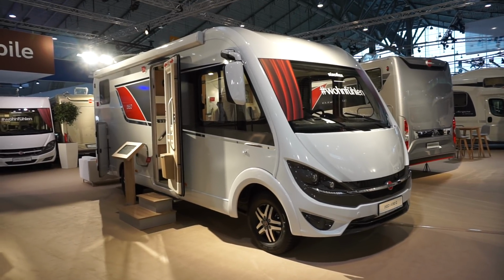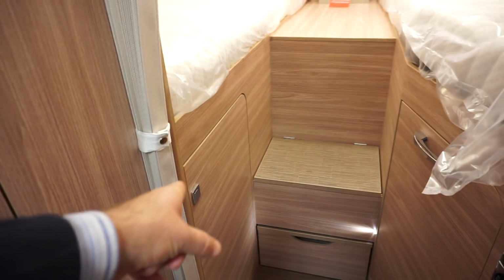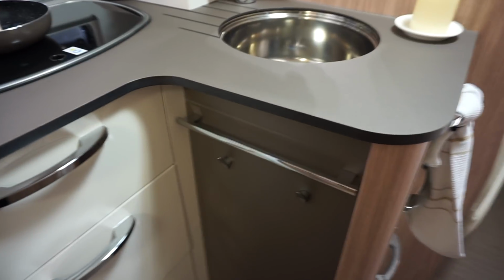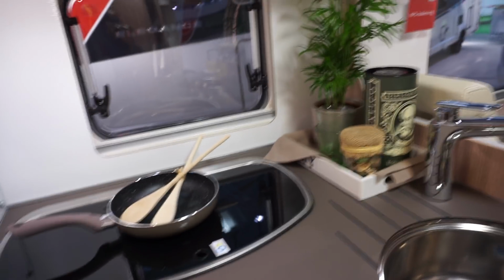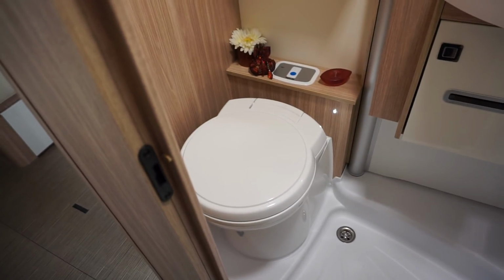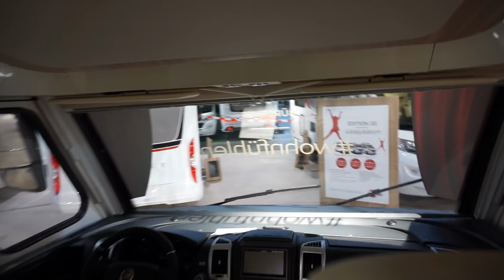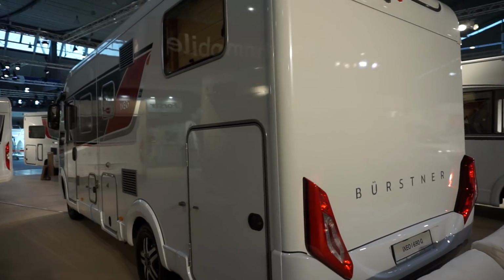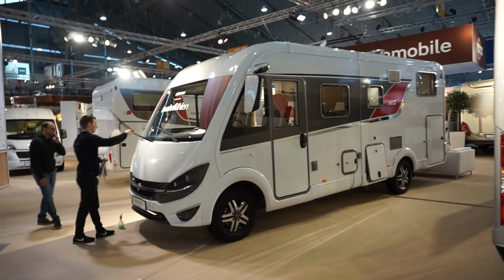Burstner Ixeo 690G RV review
The Burstner Ixeo 690G is a seven metre long motorhome for four people which costs from EUR73k or GBP68k. In this version it offers a large garage which can take up to 350kg in weight.

See more in the video!